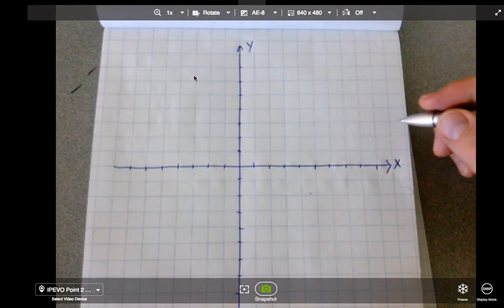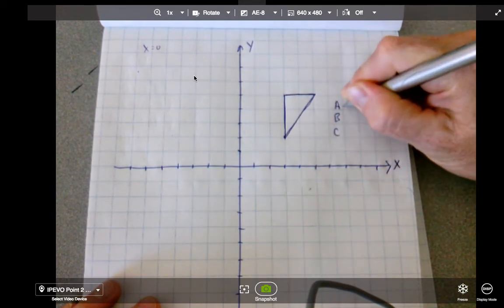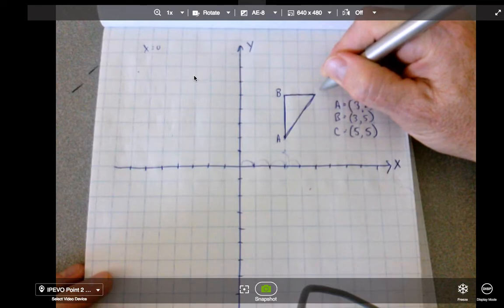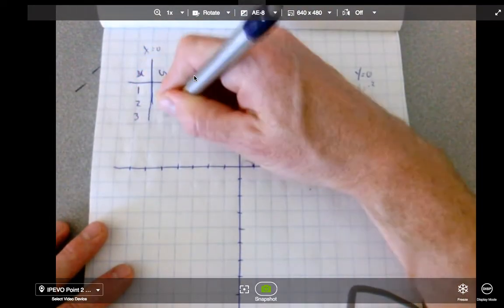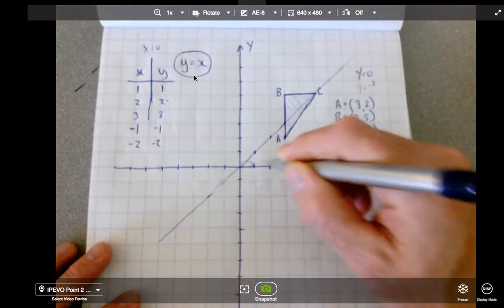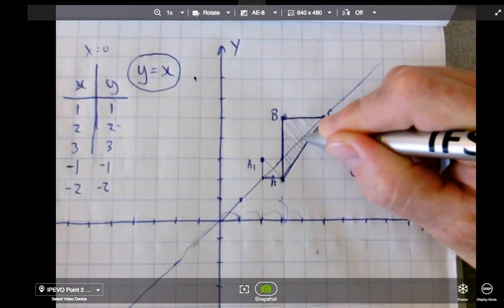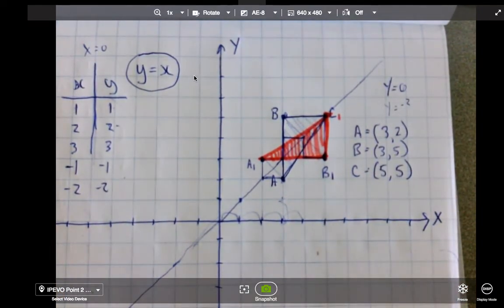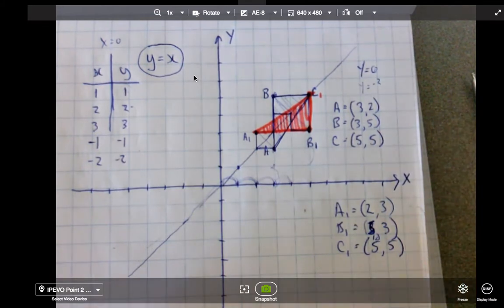Reflection y=x when shape is on reflection line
This is a more challenging reflection as the shape is on the reflection line.